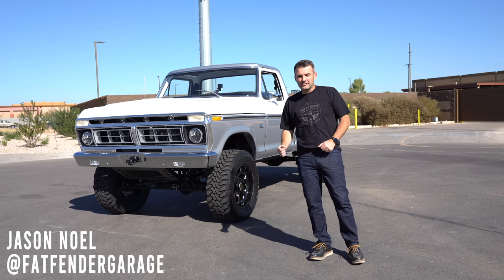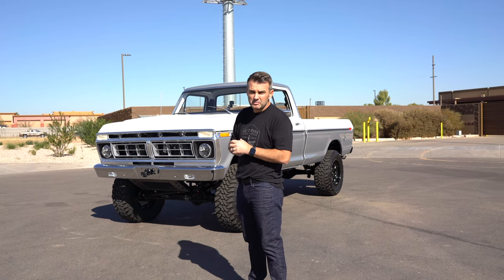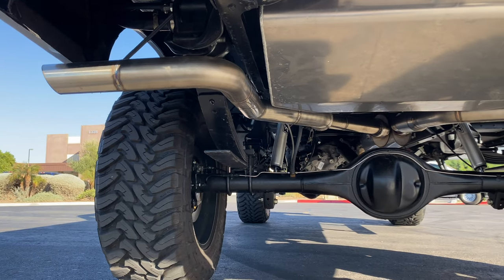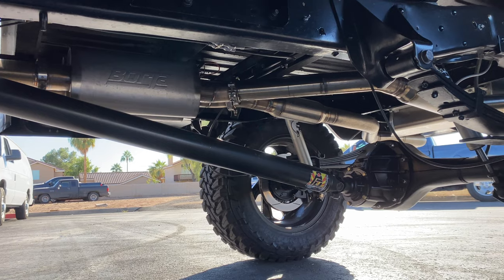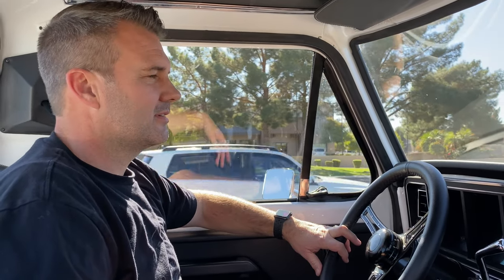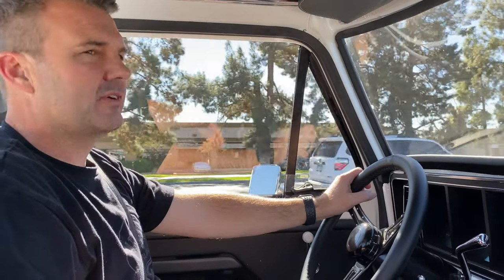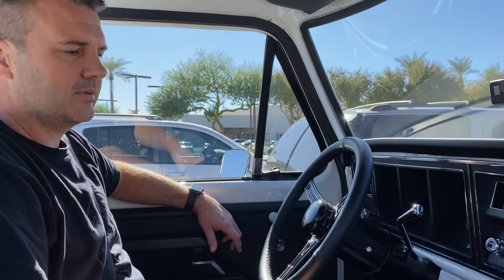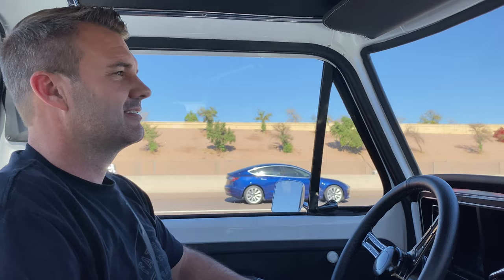What's It Like to Drive a Supercharged Coyote Swapped 4wd Ford?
We just finished up this Supercharged Coyote-swapped 1976 4x4 F150 and we're super excited about it. We completely went through every aspect of this truck to make sure it was perfect for our customer. We opted to use the original Ford factory two tone paint for a nostalgic feel, but the brand new interior we did is anything but. It almost feels like a brand new F150 inside the cab, with a few classic twists. We used our FFG Mustang Seat Brackets to install these bucket seats out of a Mustang, and they're extremely comfortable and prevent sliding across the road while putting this Whipple Supercharged coyote swap to the test on the road. Speaking of sliding, we used our Ford Pickup Seat Belt Retractor Covers to house the seat belts, and boy do they look good. (Links below). We added an FFG billet dome light to brighten up the interior. We also used the original factory grill and side trims. The Coyote with a 10 speed automatic transmission cooks down the road and it's an absolute blast to drive. Tons of horsepower with this thing for a vintage truck, especially for a longbed. It doesn't get much better than this!

Make sure to follow us on Instagram or Facebook to see the behind-the-scenes on our builds and projects, and subscribe to our channel and hit the little bell icon so you don't miss a video.

Check out our site for hundreds of quality and custom products for classic trucks. Chevy, Ford, GMC, you name it.